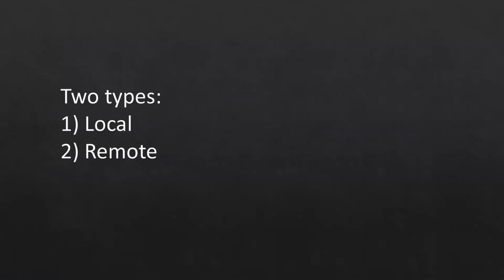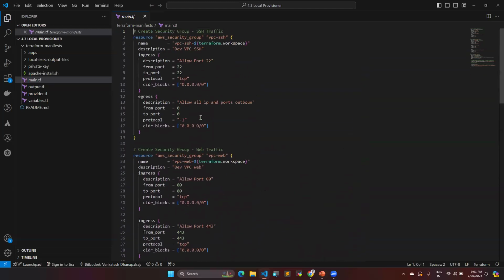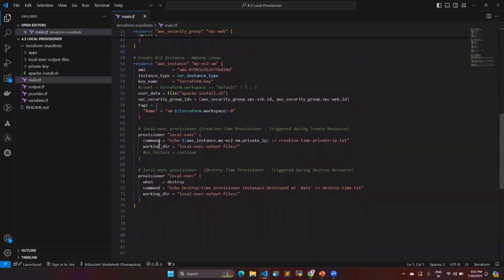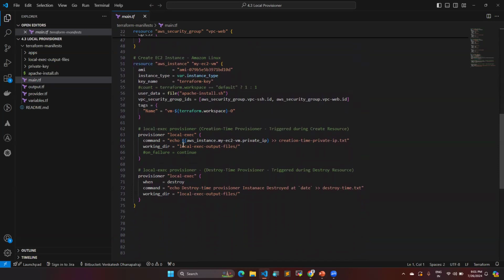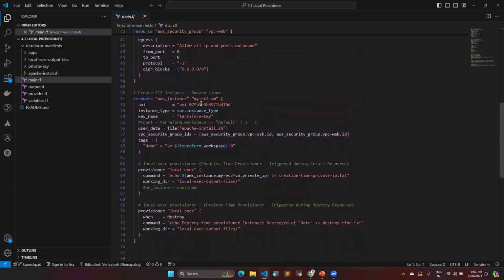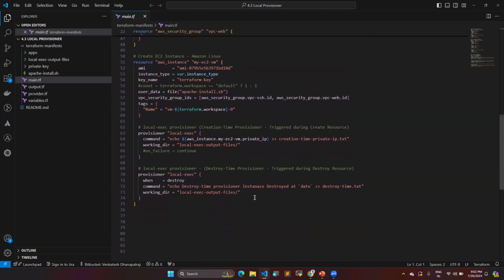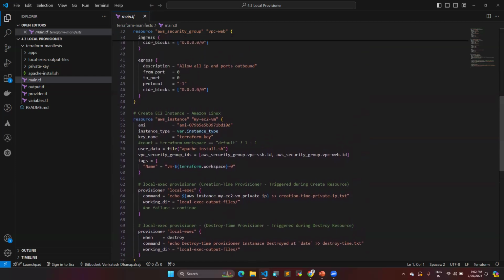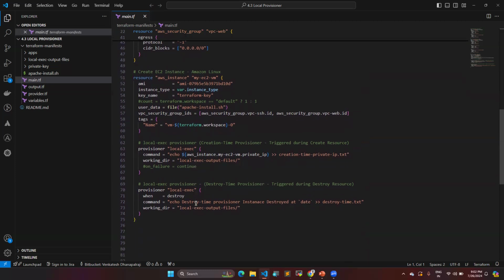Mastering Provisioners in Terraform | local provisioners | DevOps tutorials | Terraform Hands-on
Time stamp:
00:00 - Introduction
00:45 - Topic starts
01:28 - Demo explanations
03:43 - Subscribe and support

Welcome to our comprehensive guide on "Mastering Provisioners in Terraform | Local Provisioners | DevOps Tutorials | Terraform Hands-on." In this tutorial, we'll dive deep into the world of Terraform provisioners, focusing specifically on local provisioners. Provisioners are an essential component in Terraform, enabling you to execute scripts or commands on your local machine or remote servers as part of your infrastructure deployment process.

We'll begin by explaining what provisioners are and why they are crucial in infrastructure as code (IaC) practices. You'll learn about the different types of provisioners available in Terraform and their use cases. The core of this tutorial will focus on local provisioners, which are used to run commands on the machine running Terraform, providing flexibility and control over your deployments.

Through practical hands-on examples, we'll demonstrate how to set up and configure local provisioners in your Terraform configurations. You'll gain insights into best practices for using local provisioners, troubleshooting common issues, and ensuring your infrastructure is robust and maintainable.

Whether you're a beginner or an experienced Terraform user, this tutorial will equip you with the knowledge and skills needed to effectively use provisioners in your Terraform projects. By the end of this session, you'll be confident in implementing local provisioners to enhance your infrastructure automation and streamline your DevOps workflows.

Join us on this journey to master Terraform provisioners and take your infrastructure automation to the next level!